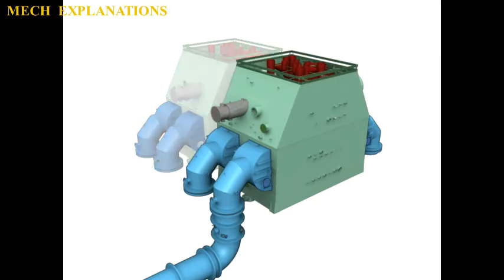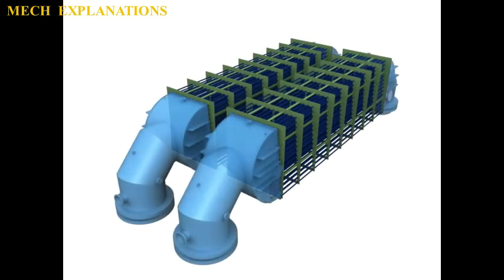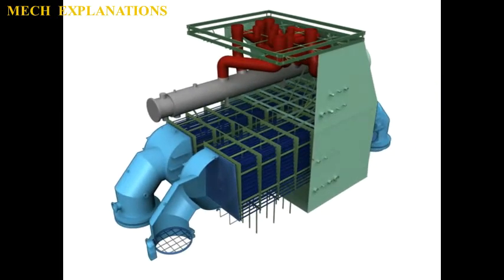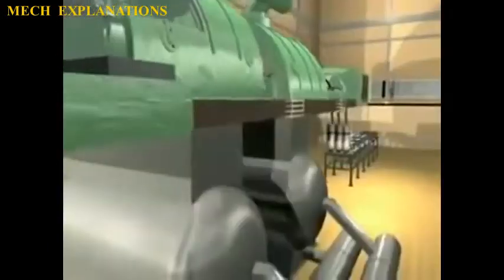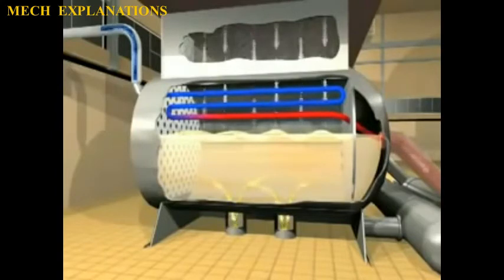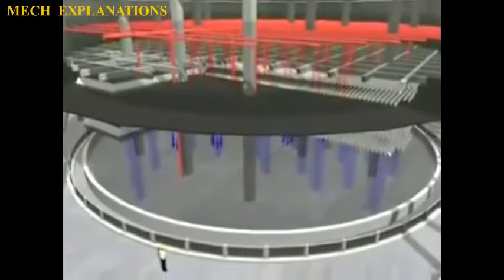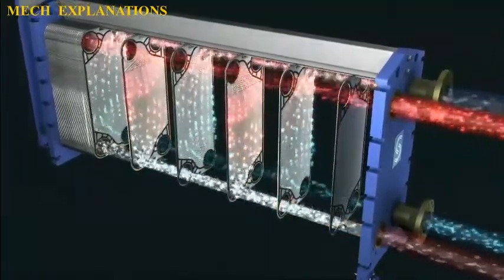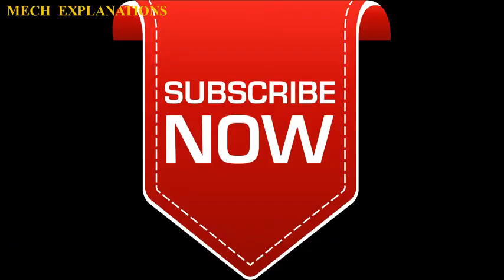Condenser ✔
this video is all about the topic of Condenser under mechanical engineering .